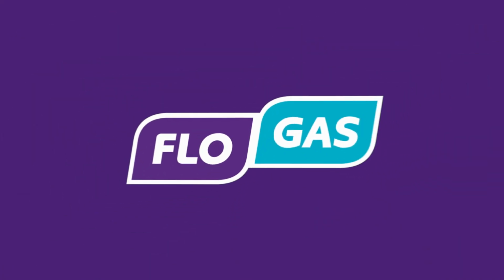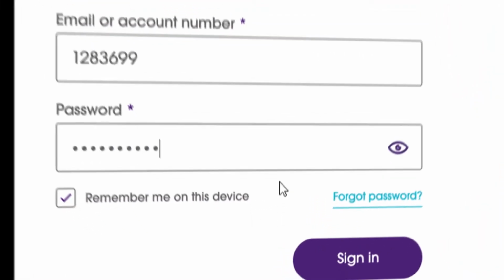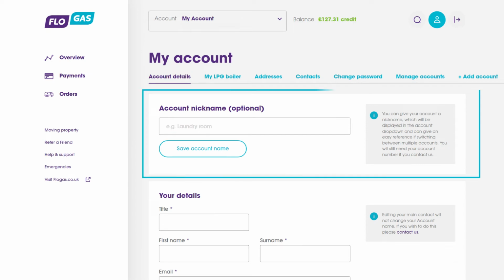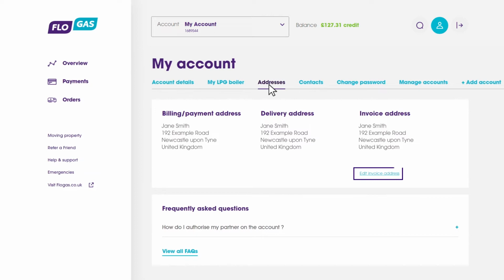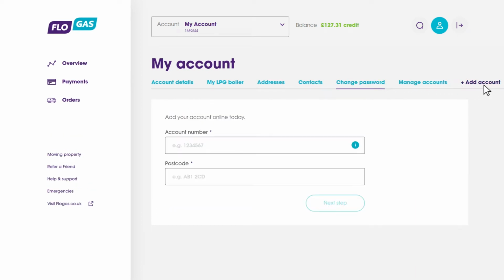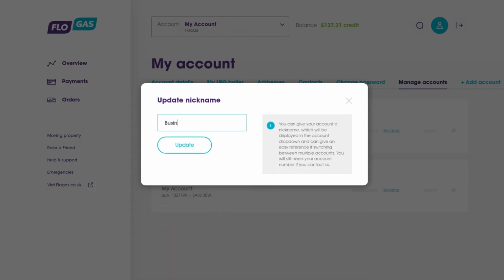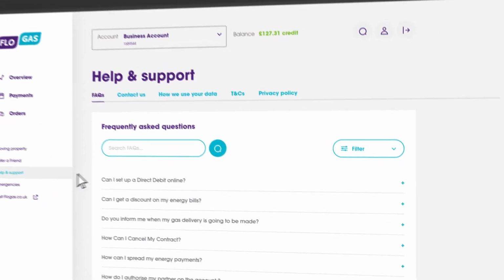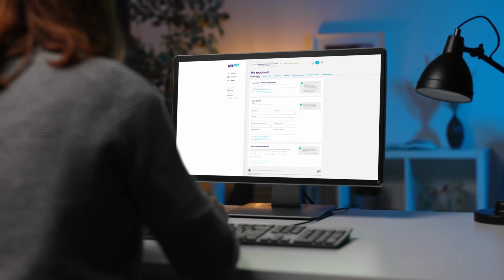Flogas My Account | How to Manage Your Account Online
00:00 Sign in and locate Account details
00:23 Add a nickname, update contact details and manage marketing preferences
00:33 Manage your addresses and account contacts
00:49 Adding multiple accounts
01:06 Help & Support and FAQs